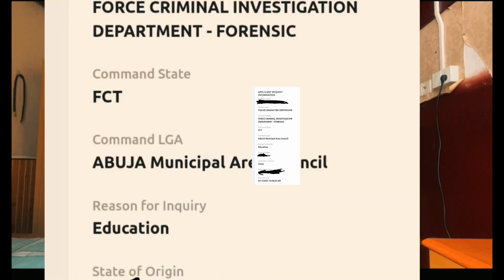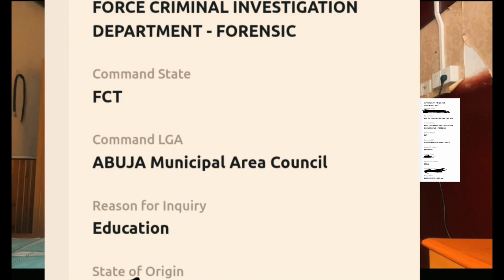Chinese Student Visa: Required Documents & How to Prepare Them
This video will show you all the required documents for a Chinese student visa and how to prepare them correctly to avoid delays or rejection. From the JW202/JW201 form to passport, admission letter, medicals, and more everything is explained step by step in a simple way.